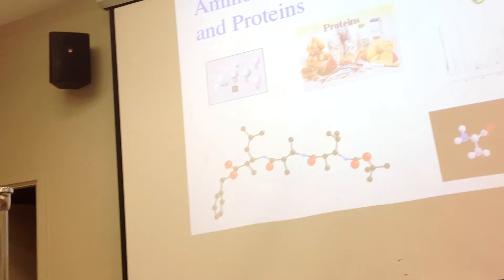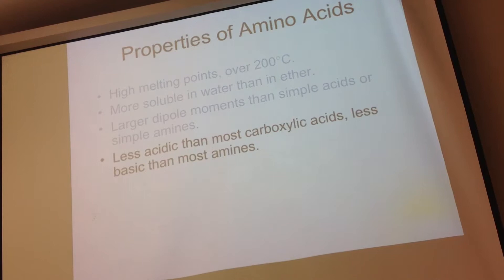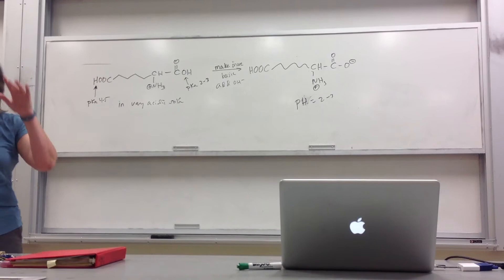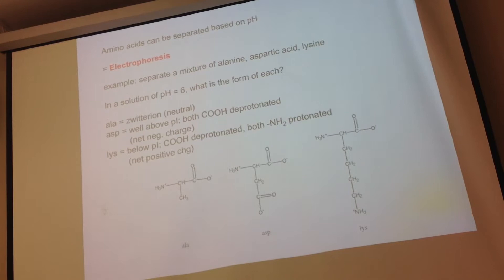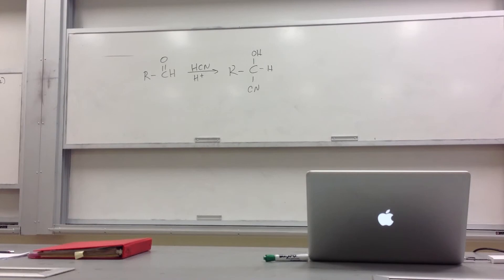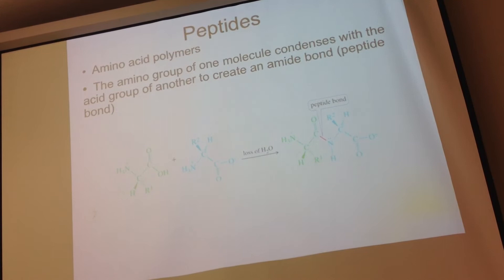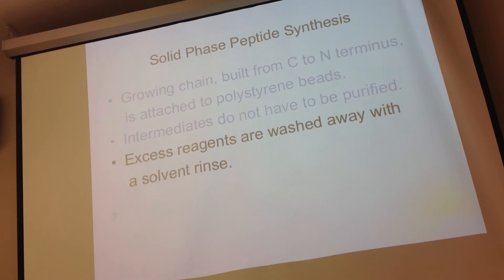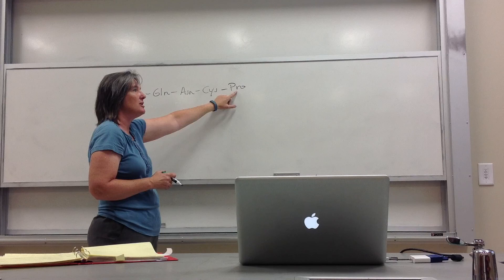Casale 421 May 8th Biochemistry